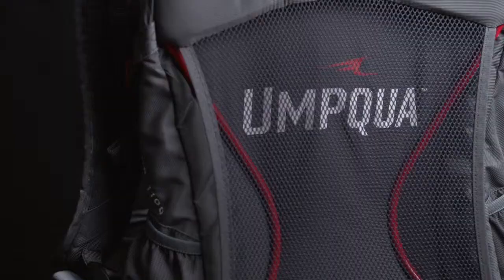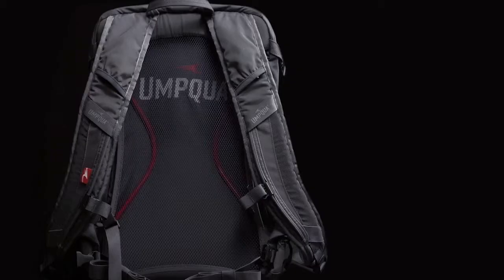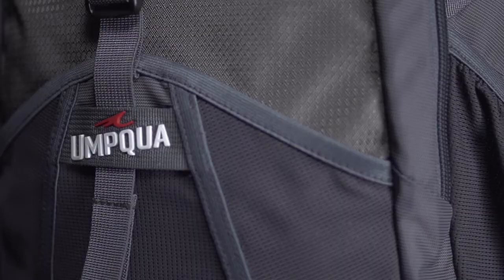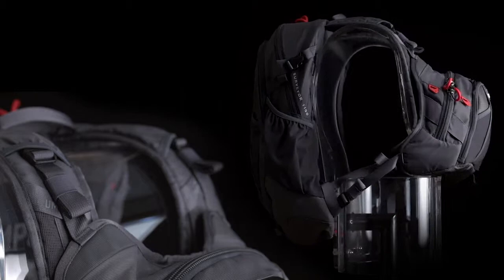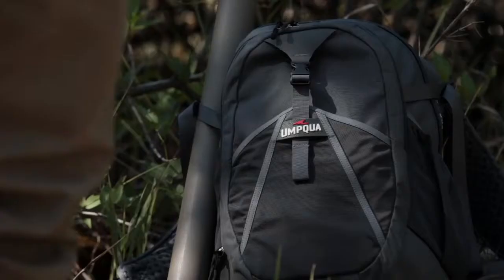Umpqua Surveyor 1100 Multi-Purpose Laptop Fly Fishing Backpack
The Surveyor 1100 is not your typical fly-fishing backpack. With an aluminum stay-supported suspended back-panel for proper suspension and ventilation, it features a removable, internal padded laptop compartment, a hide-away dual rod sling and hydration compatibility. To make your backcountry adventures easier, it conveniently integrates with the Ledges Waist Packs and Overlook Chest Pack.

Aluminum stay-supported suspended back panel
Removable internal padded laptop compartment
Hide-away dual rod sling
Hydration compatability
Integrates with the Ledges Waist Packs and Overlook Chest Pack

Specifications:
Dimensions: 12L x 18W x 10H in. (30.48 x 45.72 x 25.4 cm)
Volume: 18.02 liters/1100 cubic inches
Weight: 40 oz (1.13 kg)
Color: Slate Gray or Moss Green

for all your fly fishing, photography, outdoor gear, dog & cycling gear.